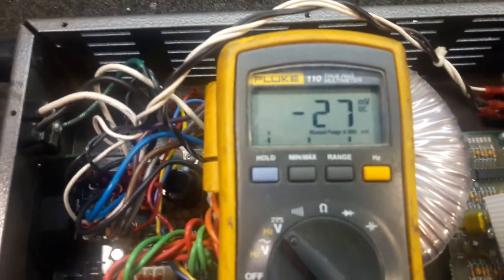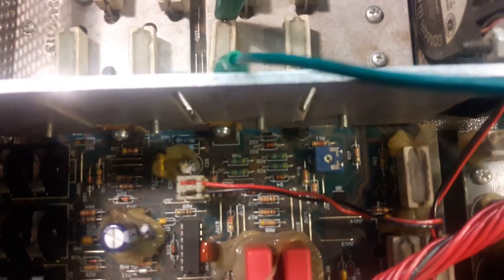SVT3 PRO Bias adjust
For techs only. Make sure you dont short your meter probes on the heat sink. If you cant get 25mV across these 8 resistors then there is something bigger that's wrong. You can ship it to me for repair. clintronics.com my rates are reasonable.